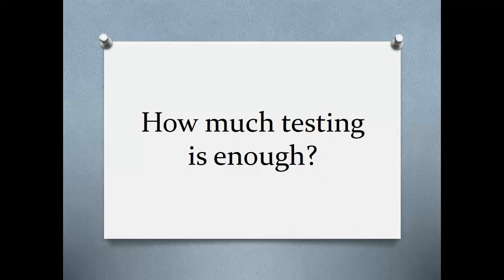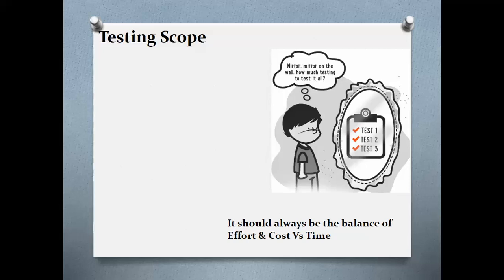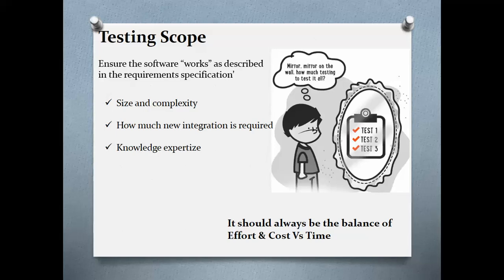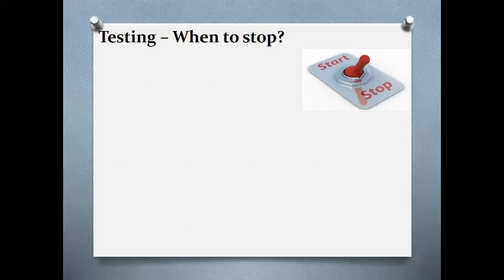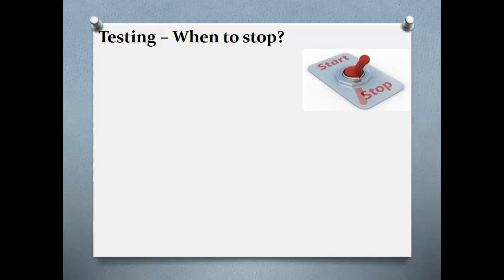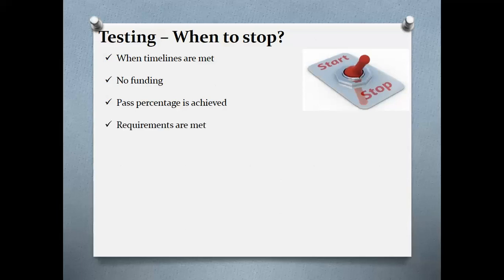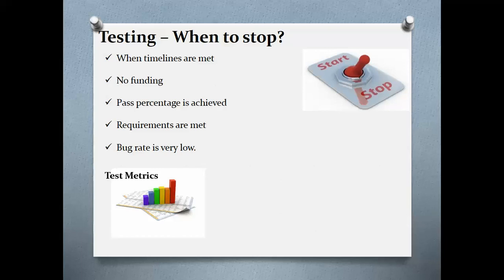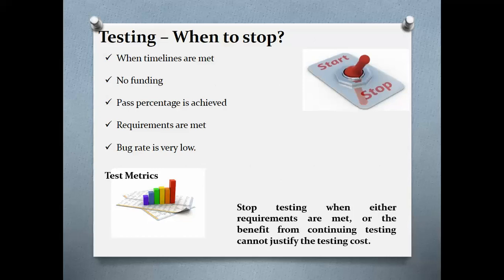6 How much testing is enough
Now a days applications are so complex that 100% testing can never be done. This can be difficult to determine. Here, I take you through some of the common factors that can help you in deciding when to stop test exceution.